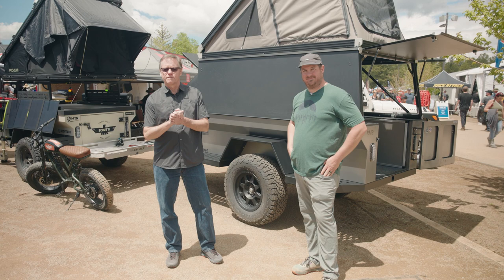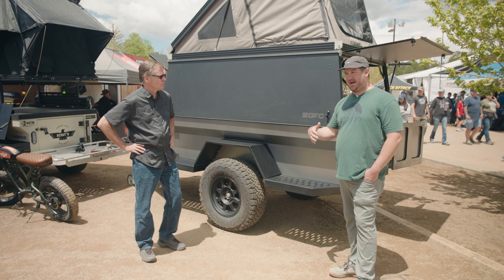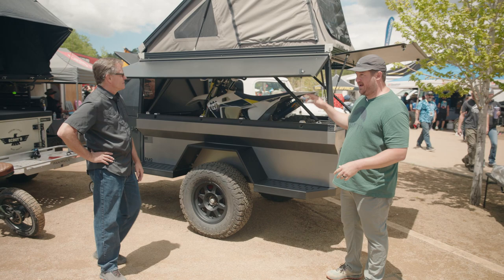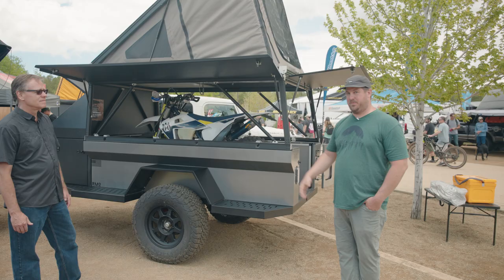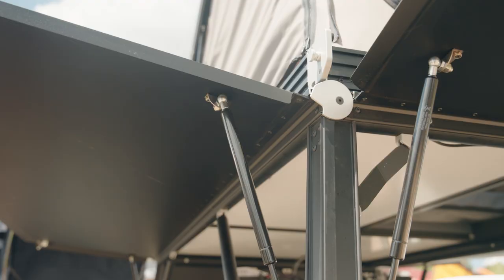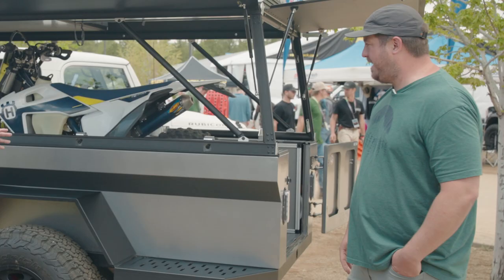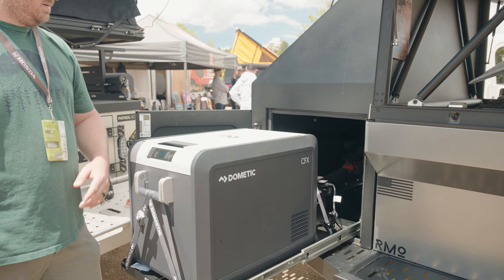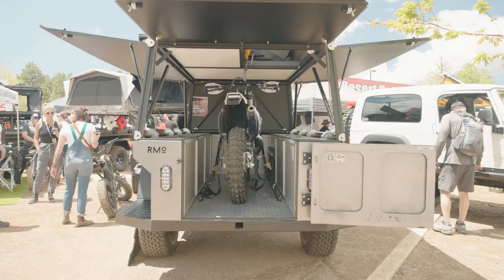The ANZAC Moto Hauler Trailer from Rustic Mountain Overland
A large part of the OutdoorX4 readership list cycling and motorcycling as a top activity in their adventure lifestyle. Yet, getting those bikes into their travel destinations can be a challenge. Not anymore… Check out how Rustic Mountain Overland has partnered with Go Fast Campers to combine two activities into one hauler. Smart.